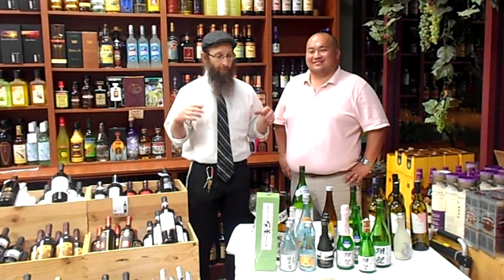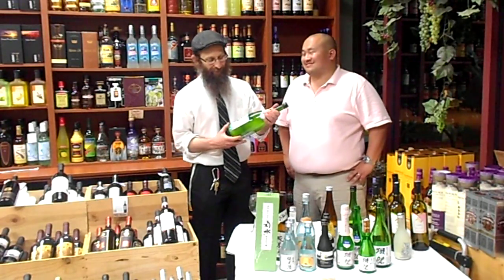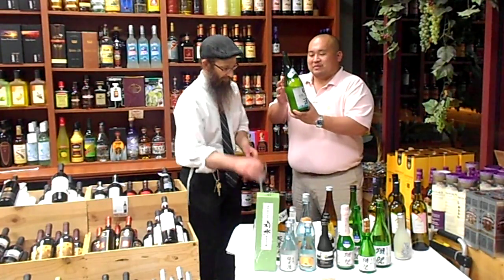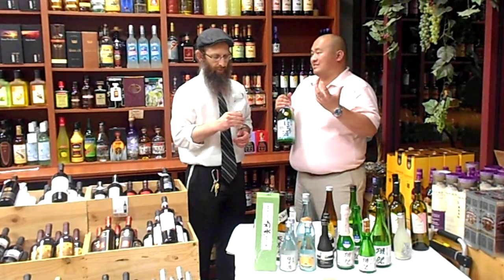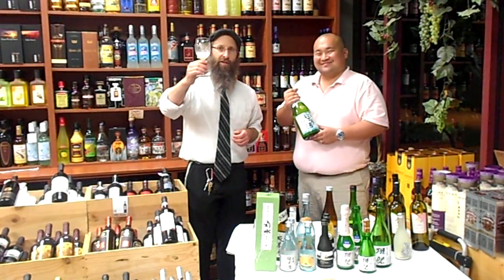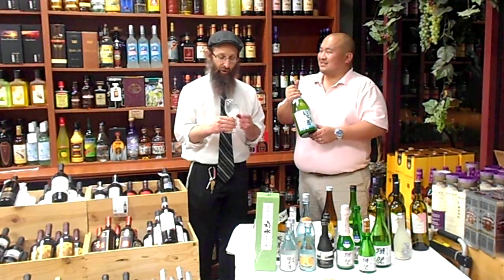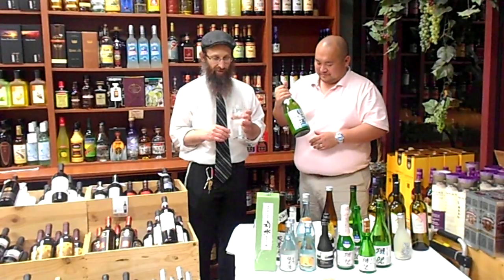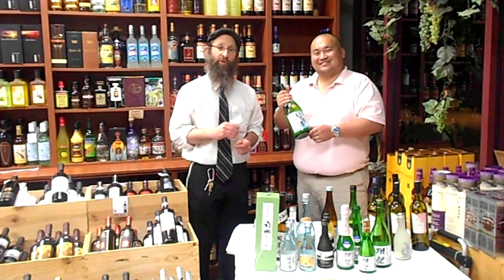The Kosher Wine Review #72 Sho Chiku Bai Sake Nigori Unfiltered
Yehoshua Werth with George from the Japanese Culinary Center in New York City tasting and reviewing Sake'
Sho Chiku Bai Nigori Unfiltered Sake